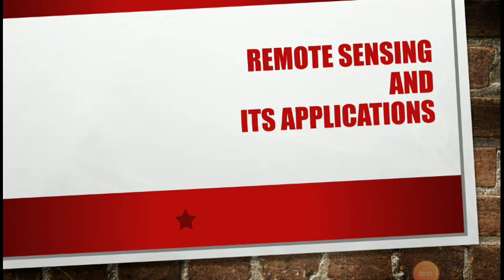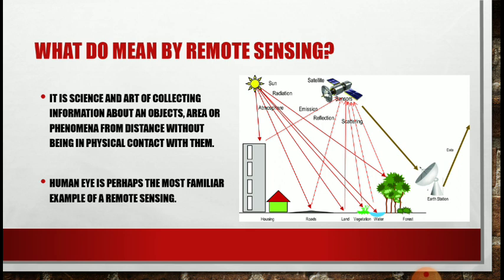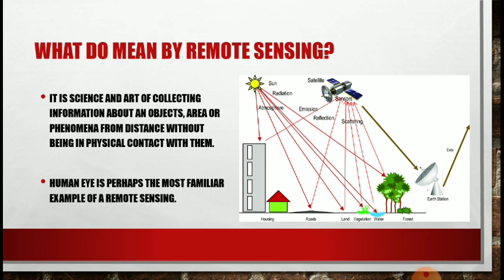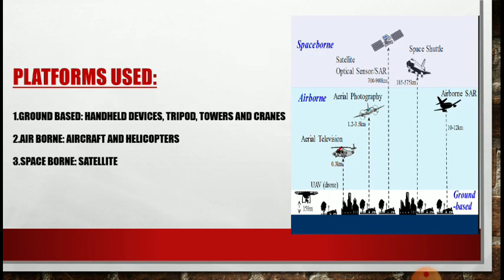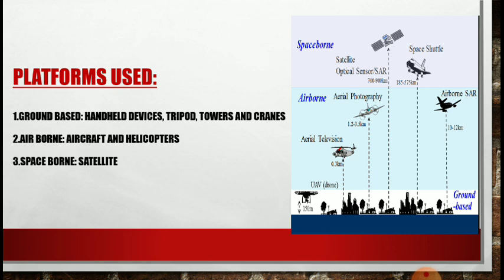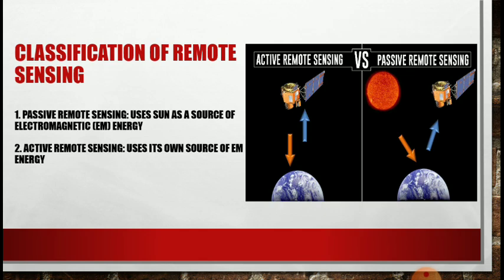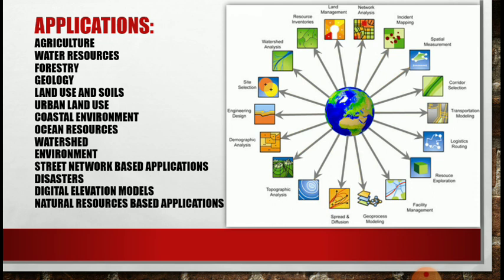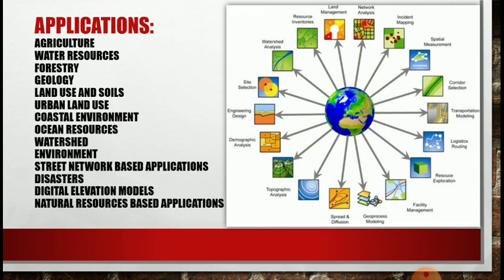Remote Sensing and its Applications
Nowadays remote sensing is widely used in researches and practiced to get the geographical information system of various areas.